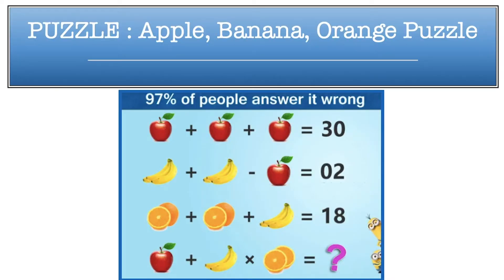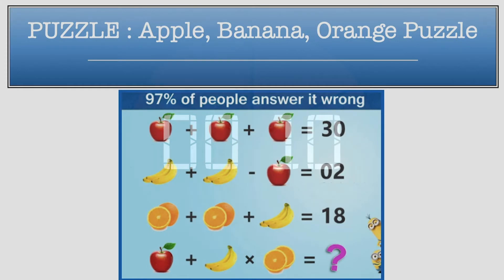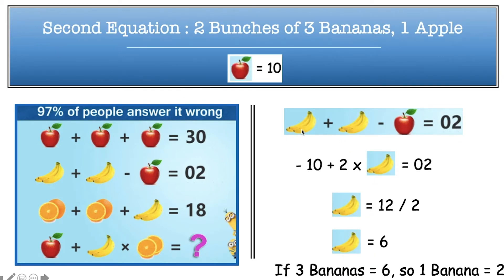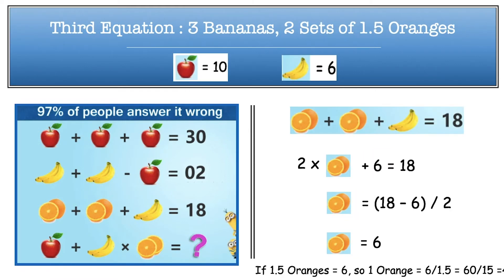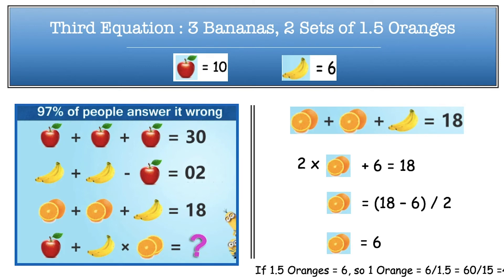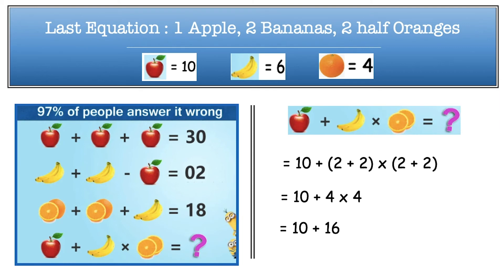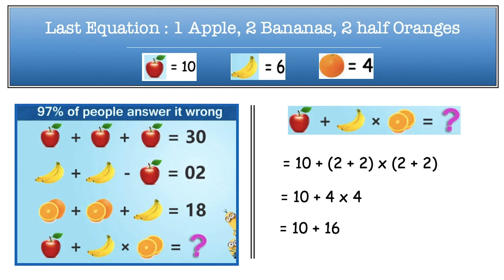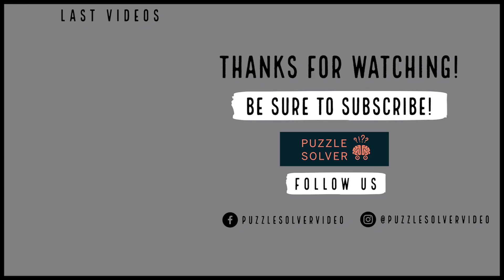MATHS PUZZLE | APPLE BANANA ORANGE PUZZLE | STEP BY STEP SOLUTION | PUZZLE SOLVER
Eat Apple Banana Orange and Solve this puzzle! PuzzlesSolver Puzzle Puzzle_Solver MathsPuzzle Maths_Puzzle ViralPuzzles LockdownPuzzles LockdownTimepass PicturePuzzle FacebookPuzzle WhatsappPuzzle puzzleSolutions Solve Puzzles